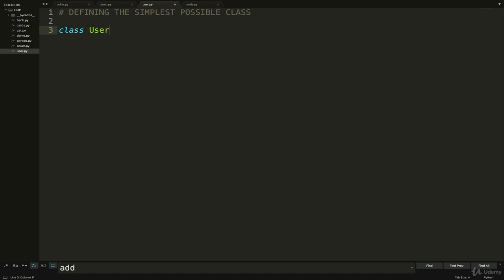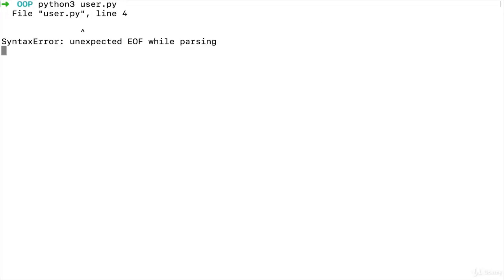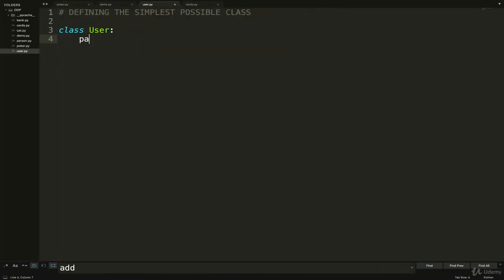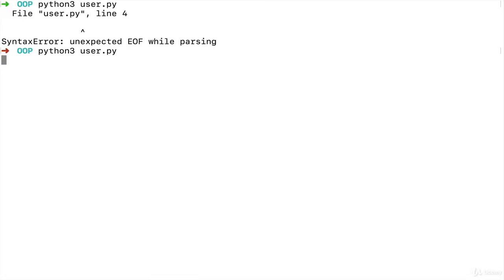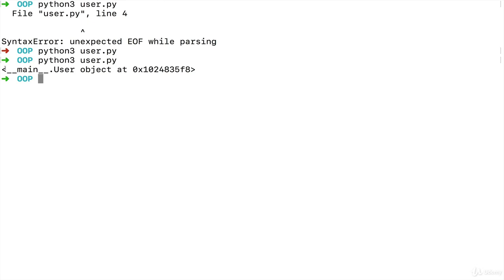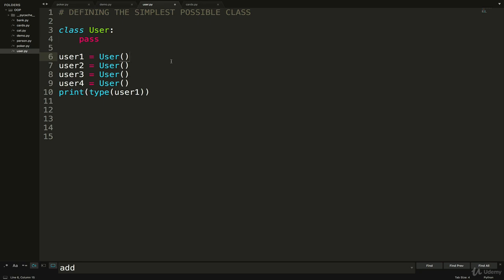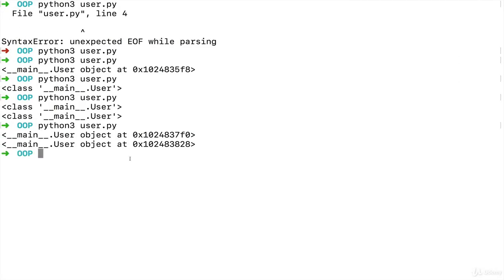Creating Classes and Instances in Python |Coding for Kids Python Learn to Code with 50 Awesome Games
In this video, we will learn Creating Classes and Instances in Python, creating classes and instances in python,
python oop project,
python class attributes,
standard types in python,
python classes advanced,
classes and objects in python,
python constructor,
python oop tutorial 2,
python object oriented programming advanced,
and object oriented programming interview questions with Coding for Kids Python Learn to Code with 50 Awesome Games

creating classes and instances in python
python oop project
python class attributes
python classes advanced
python constructor
encapsulation in python
object oriented programming interview questions
pycharm community edition
ascii table
udemy
python3
arab crossword clue
pypi
install python
python list
python 3 list
python3
pip
python code
python 3 print
python print
install pip
pip install
python version
python 3 download
python download
python dictionary
python 3 dictionary
JavaFX
Angular
Sorting algorithm